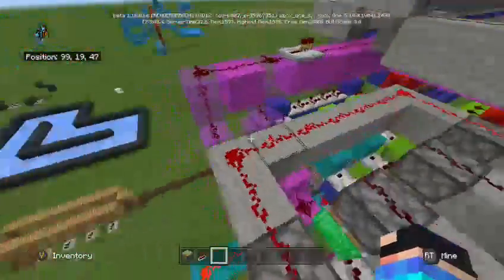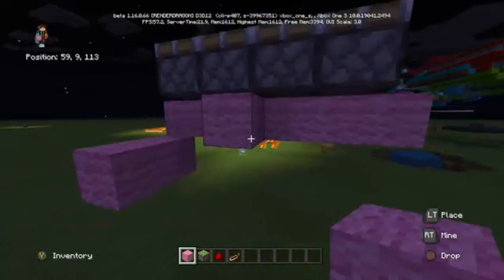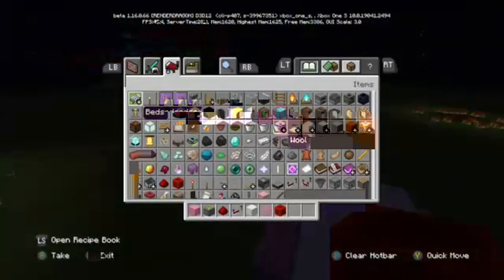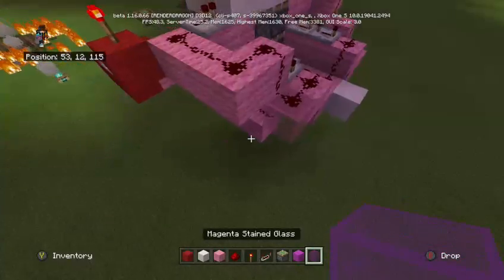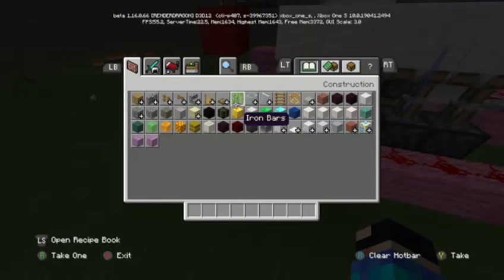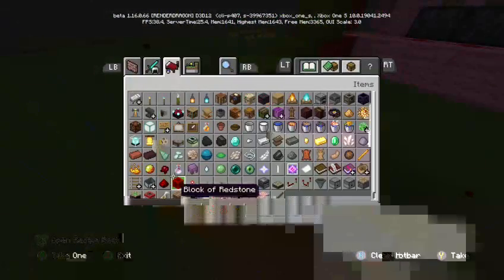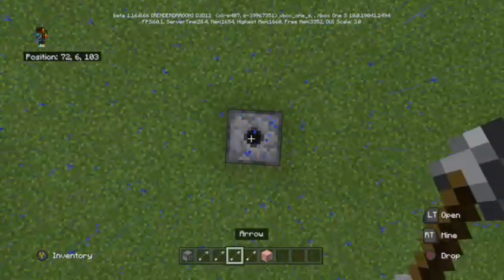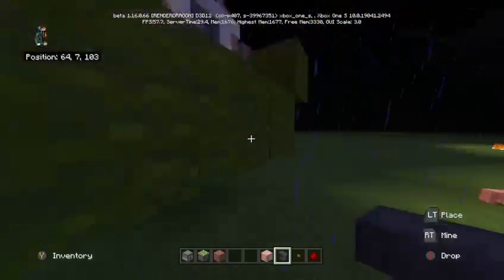Redstone simple PISTON DOOR 1.14+ *WORKS*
After having a lot of fun making my most recent tutorial, I figured: I should do this more often, so I've come up with a redstone piston door to show you, the veiwers.